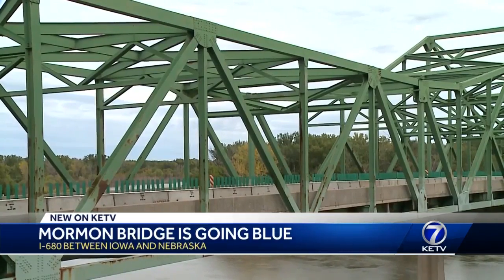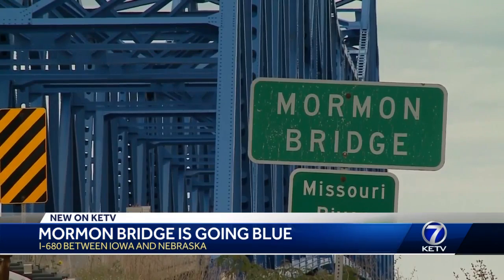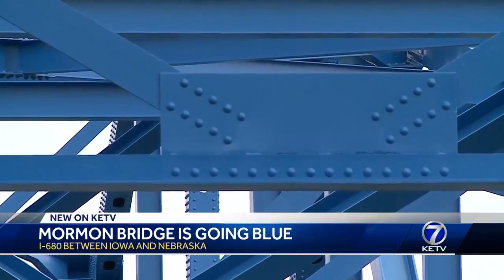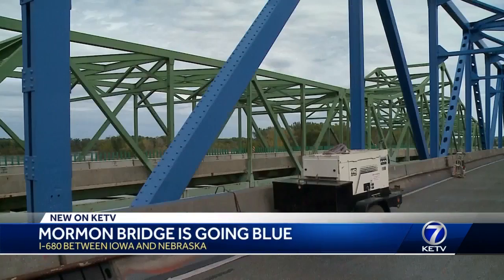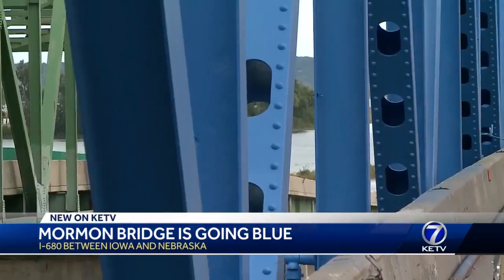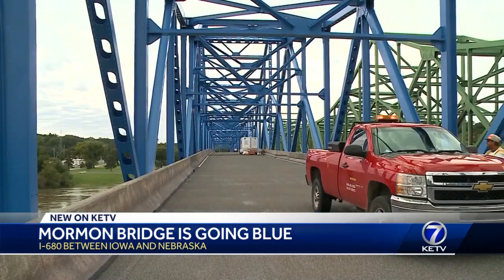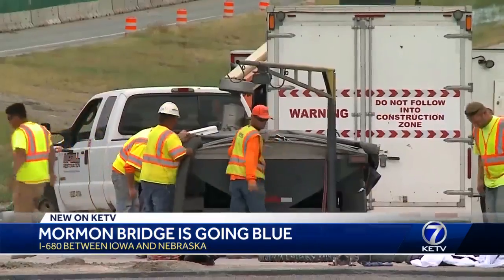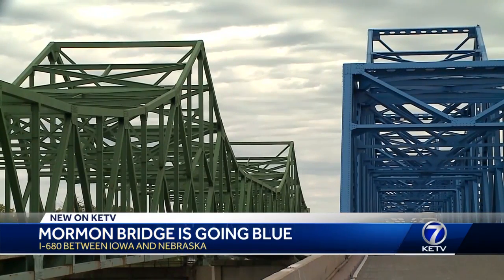The Mormon Bridge is going blue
Since you can remember the Mormon Bridge has always been green. While under construction the Nebraska Department of Transportation decided it was time for a color upgrade.